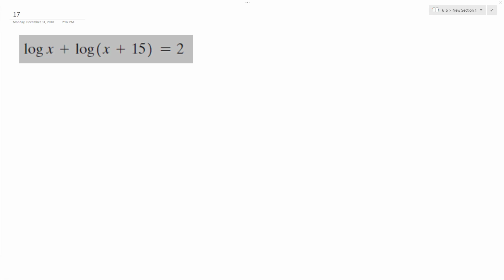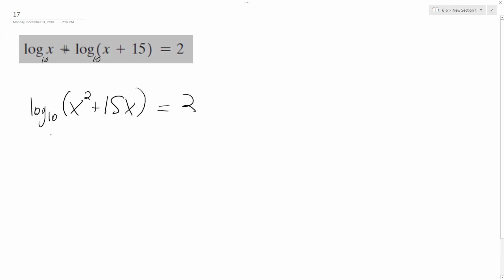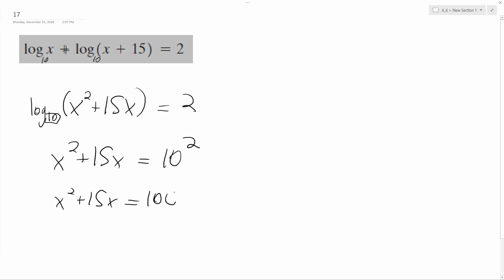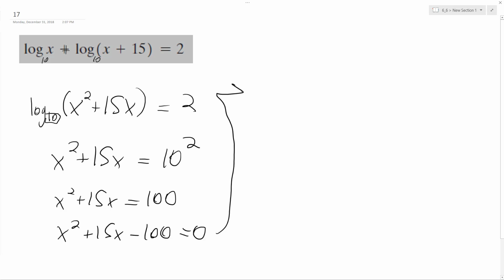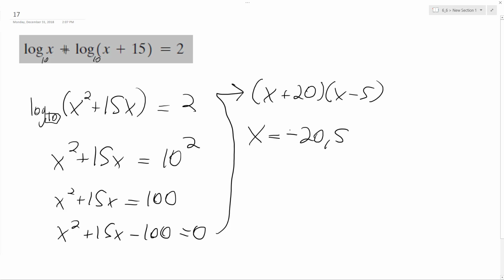logx + log(x+15) = 2, solve for x